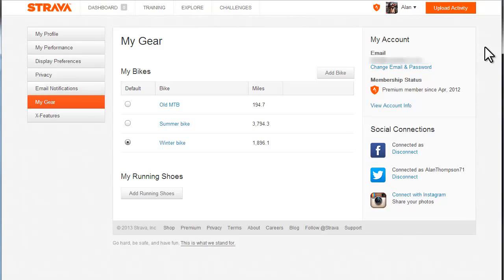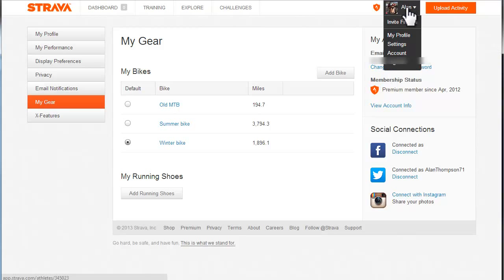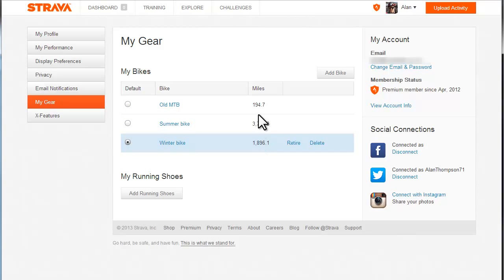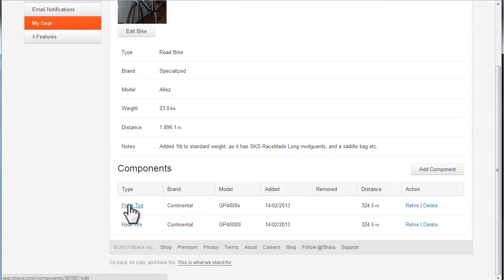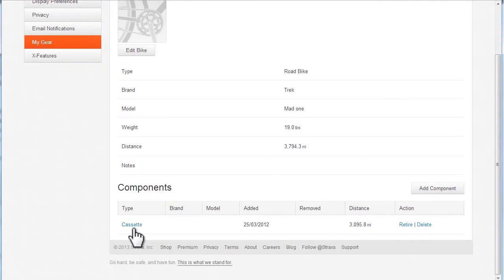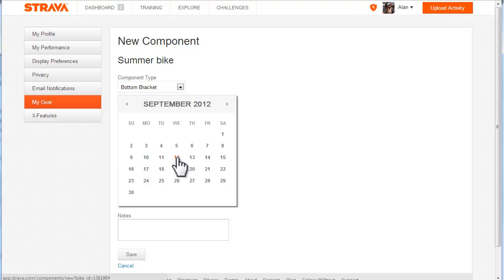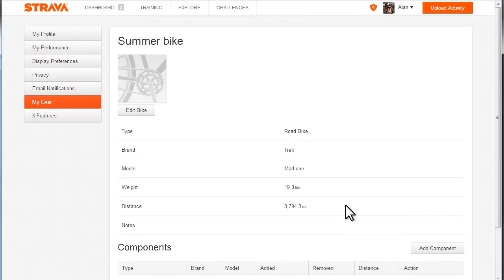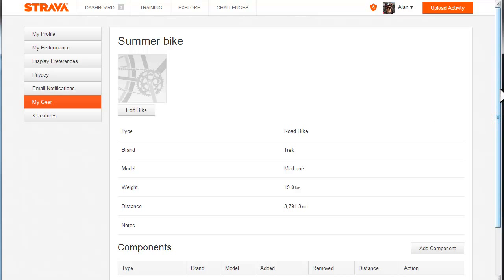How to use Strava to track the mileage of individual components of your bikes.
Lost of people use Strava to track their rides these days, but did you know you can monitor the mileage you're putting on various components on your bike?
How many miles did those tyres last for?
Is the chain/cassette due to be replaced soon?
It's a handy thing to set up, and very quick and easy.